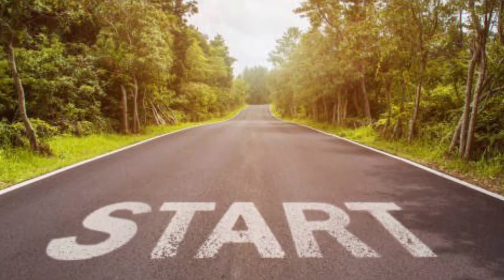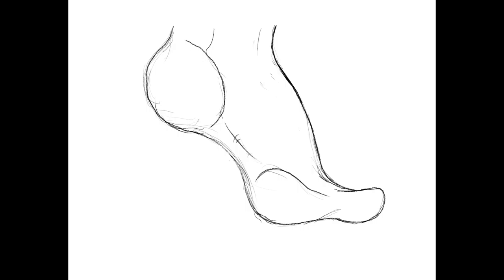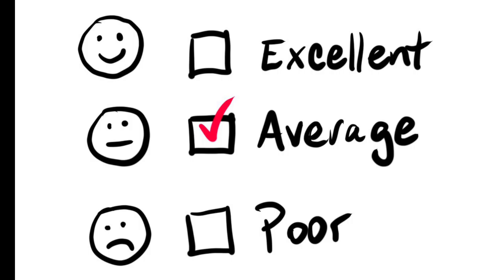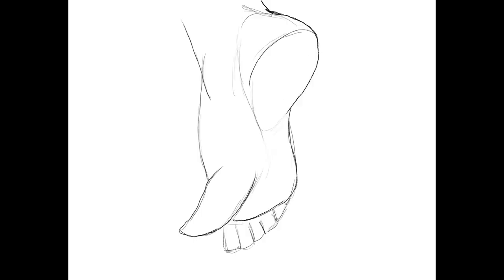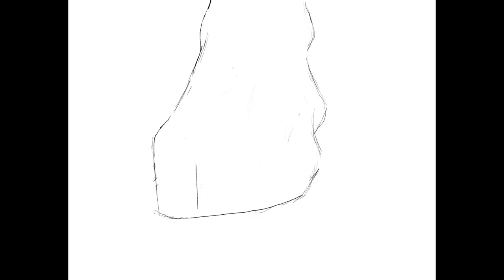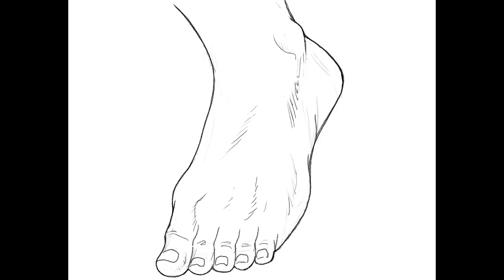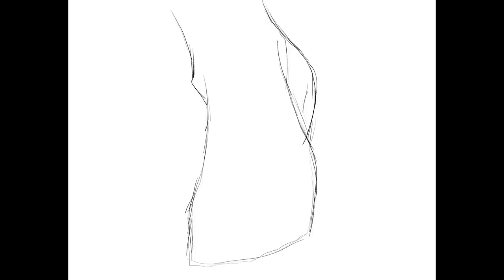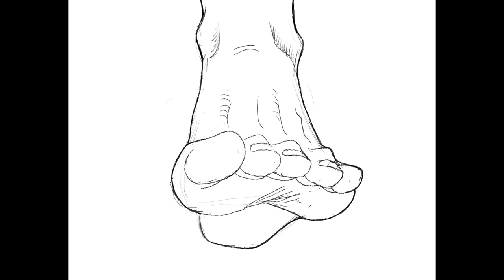Tips & Tricks for Drawing Feet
This video takes you through the three basic steps when drawing the human foot. This tutorial is made as a guide you can easily follow. Whether you are a beginner, amateur artist or someone looking for a creative outlet, look no further because this is the place to be. Music by D.riot (take to the sky) Spotify link: